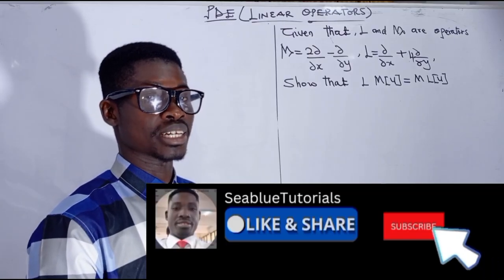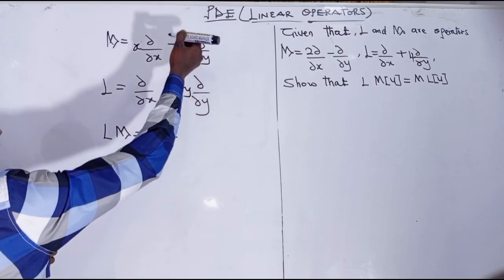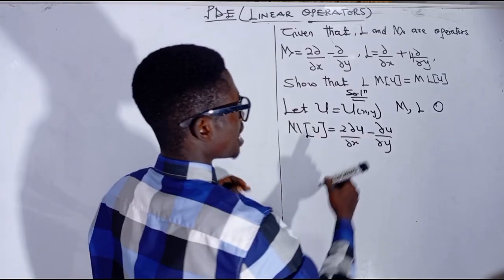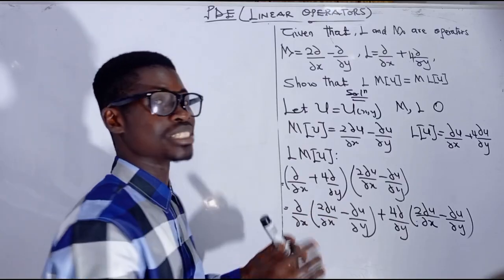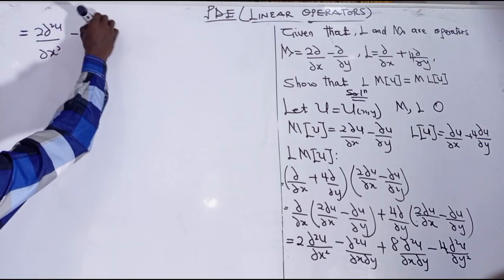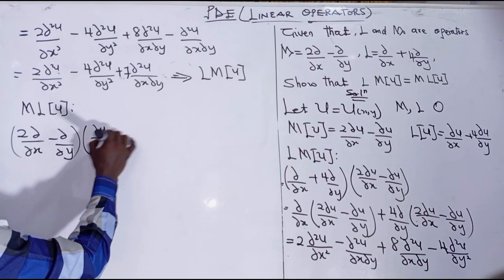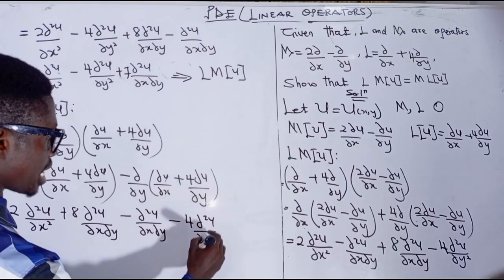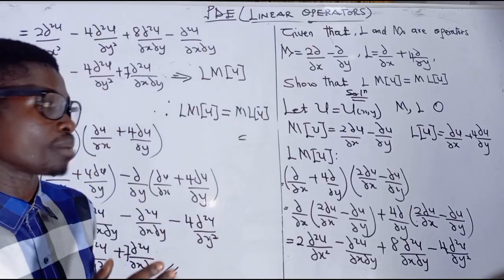PDE Lesson # 6 Linear Operators with constant coefficient